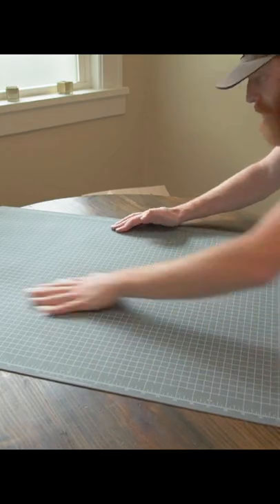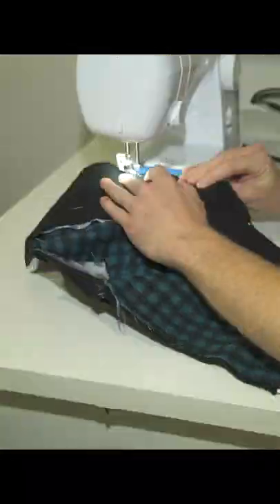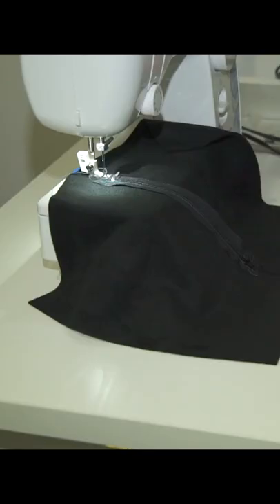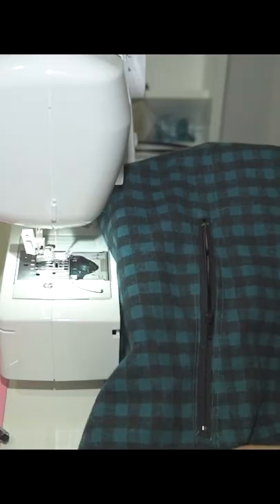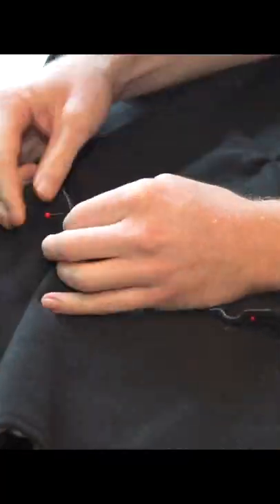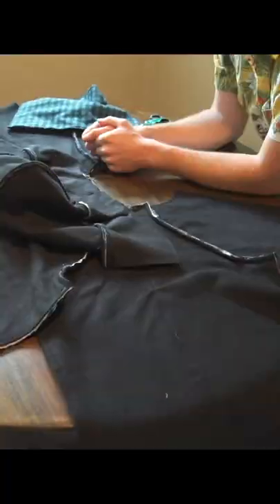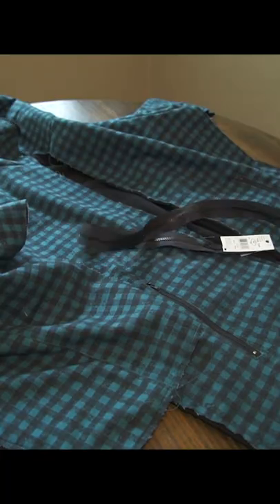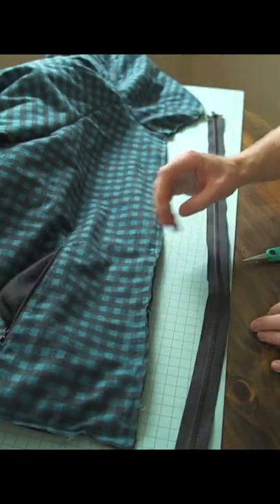Sewing Tutorial | ZipUp Hoodie SO EASY!!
Sewing maching ✅
Pattern ✅
Cheap Material ✅
A few weekends and minimal effort ✅
👆All you need to make your own Hoodie 😎